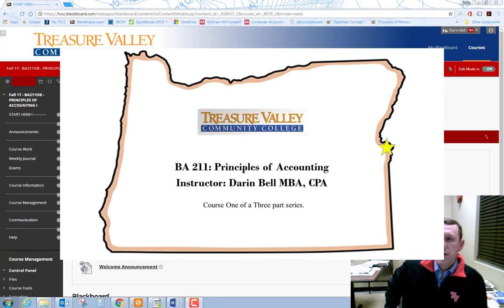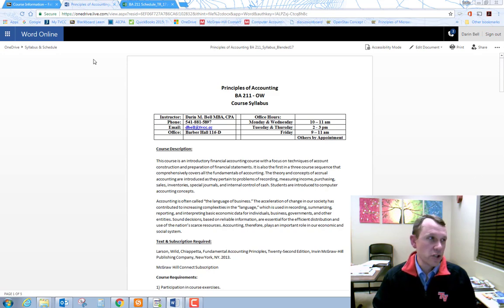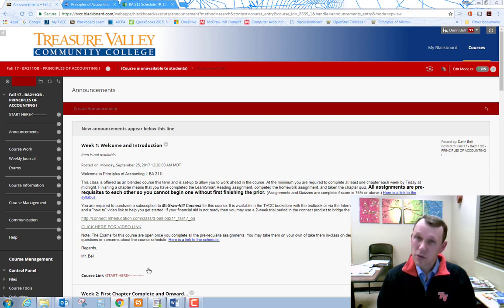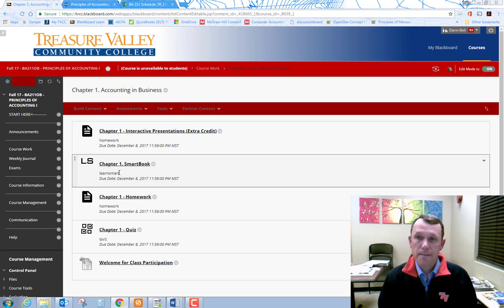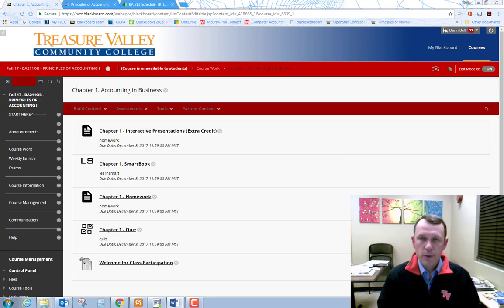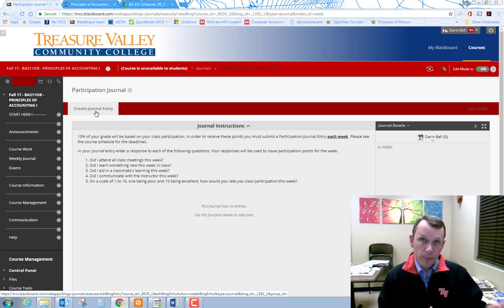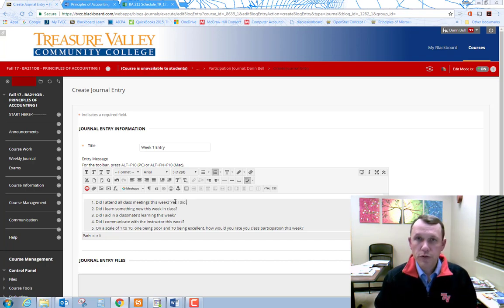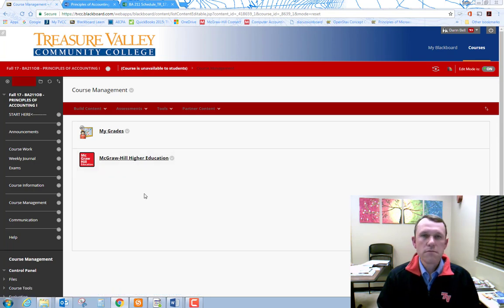BA211 Intro 2017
Introduction video for BA 211 Principles of Accounting I.